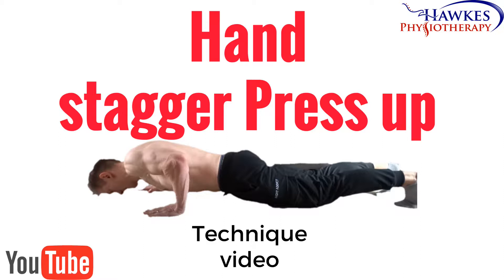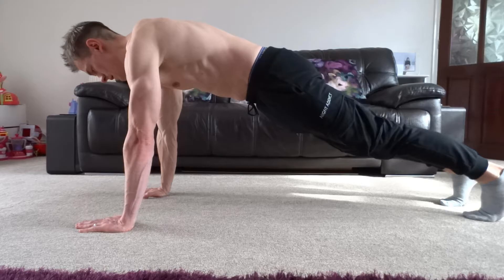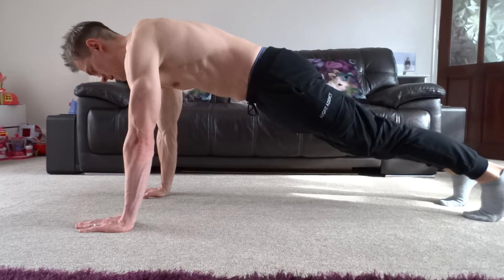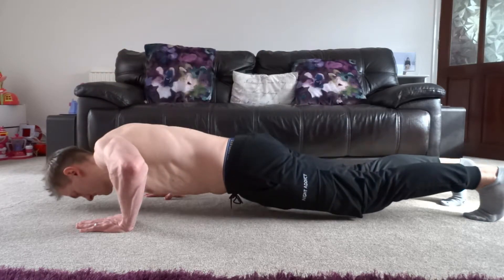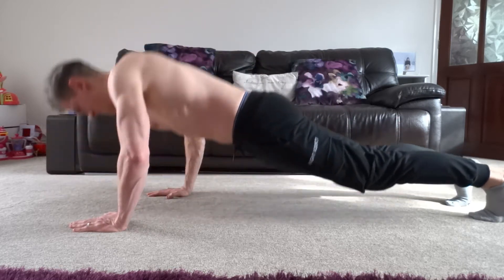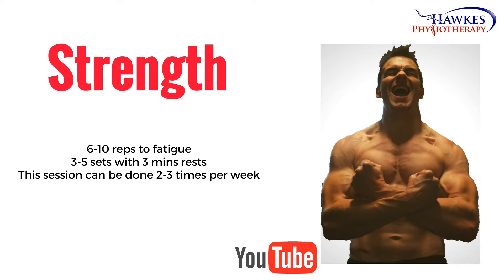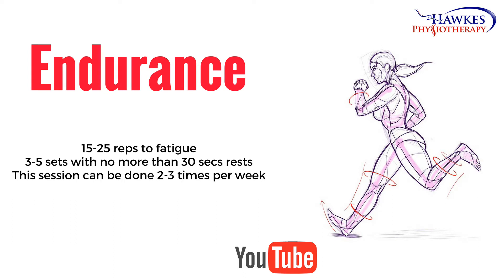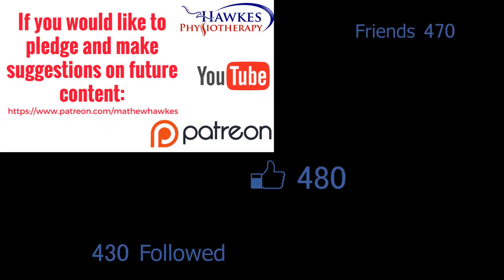Hand stagger Press up: Technique Video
This video demonstrates the correct technique for Hand stagger press ups.